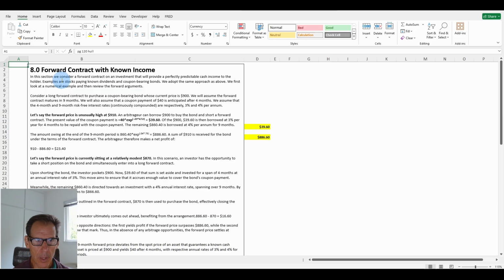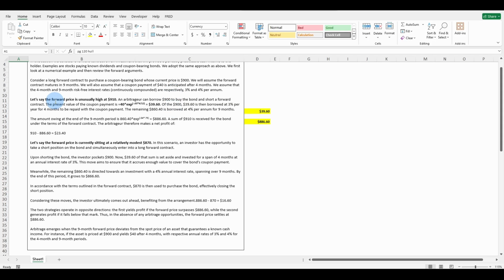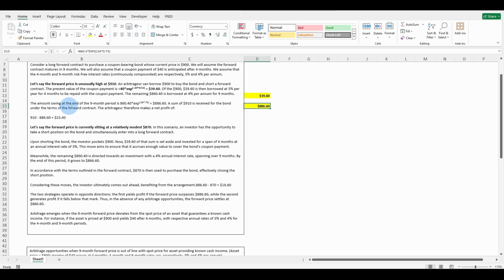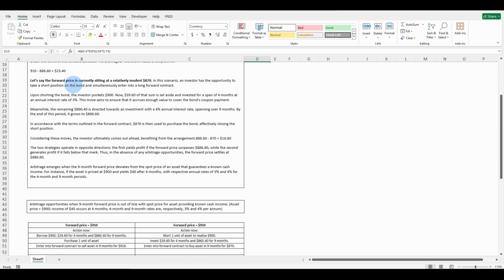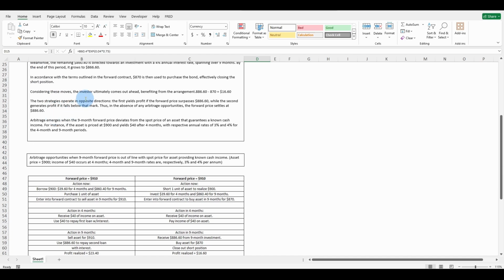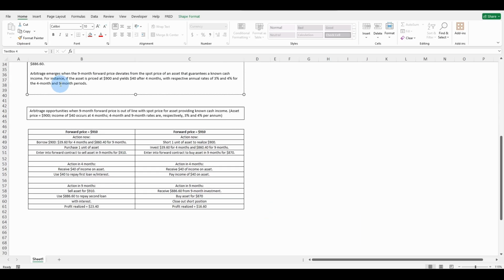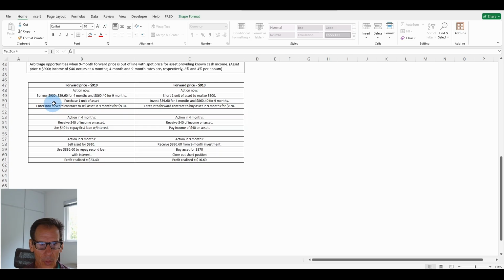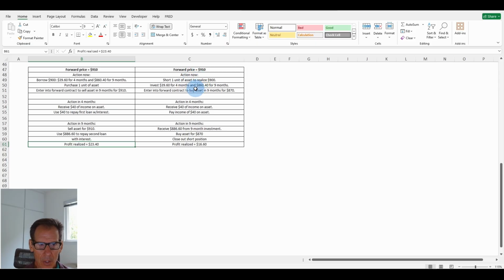Forward Contracts with Income-Generating Assets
Want to know how forward contracts actually work when income-generating assets are involved? This breakdown reveals how cash flows and interest rates shape pricing—and how arbitrage can turn inefficiencies into profit.

In this video, you'll look into the details of forward contracts involving assets that yield predictable cash income, such as dividend-paying stocks and coupon-bearing bonds.

Using numerical examples and theoretical discussions, you'll learn how forward prices are influenced by estimated cash flows and prevailing interest rates.

By looking at arbitrage opportunities, you'll learn how investors can exploit deviations between forward prices and intrinsic asset values to generate profits.

Moreover, you'll learn about tactical approaches for both long and short positions in forward contracts, allowing you to navigate real-world examples effectively.

Ultimately, you'll learn the factors driving forward pricing dynamics and the importance of arbitrage in warranting market efficiency.